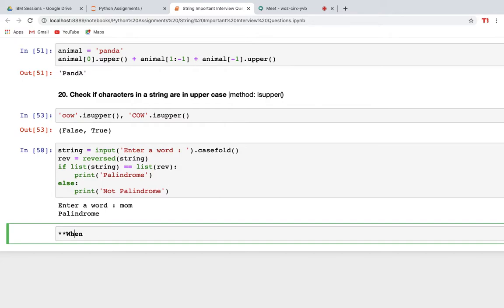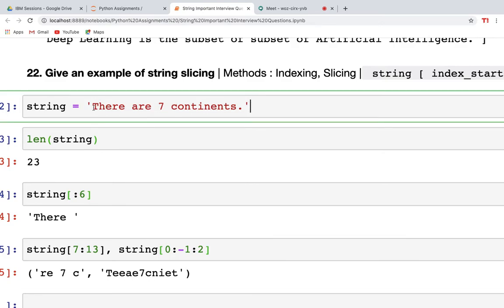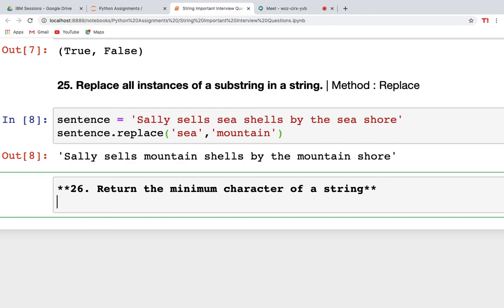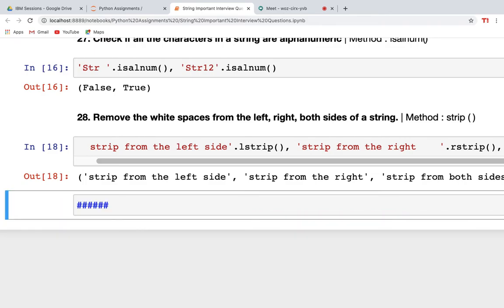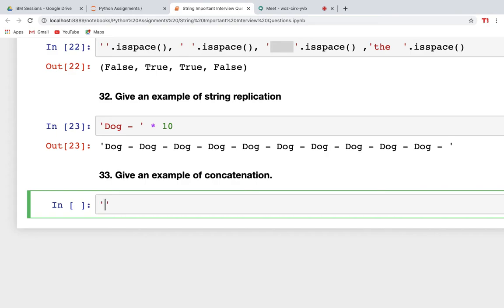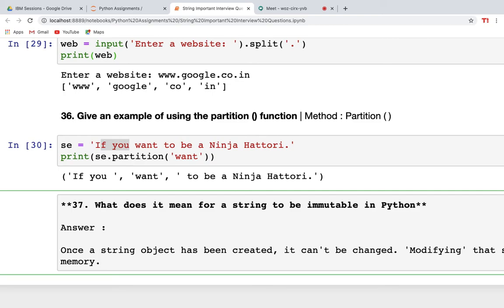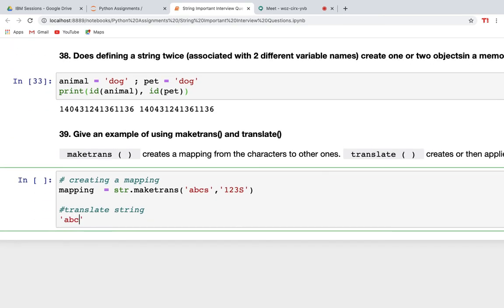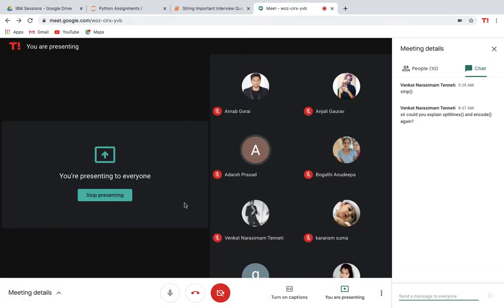Python Training | String Important Questions | D7